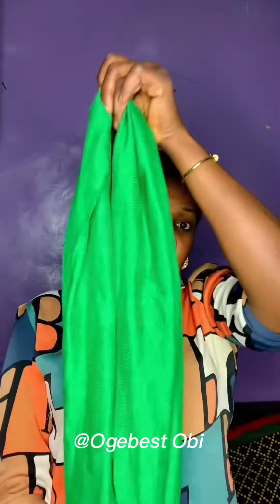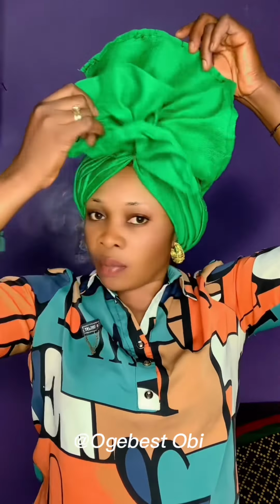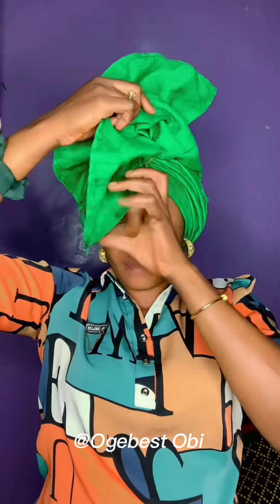How to tie your gele by yourself/easygele tutorial/